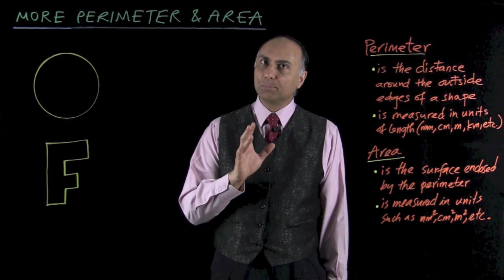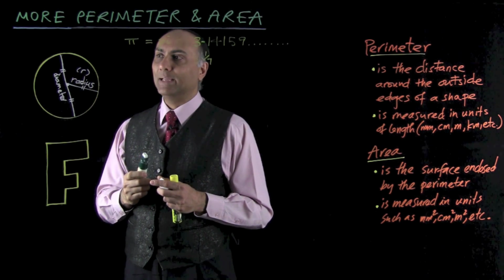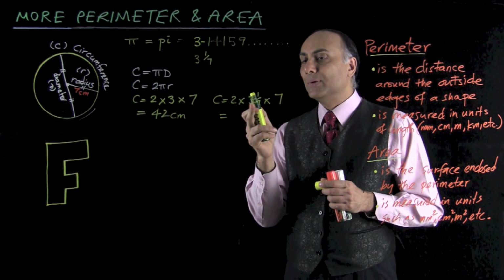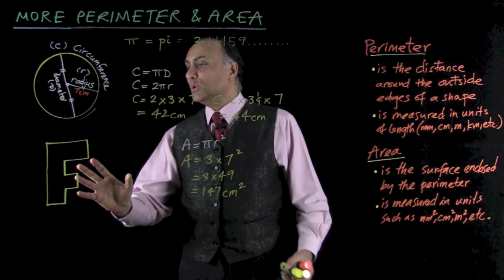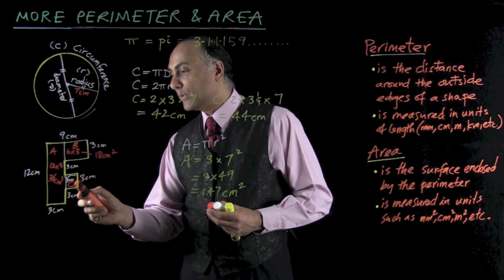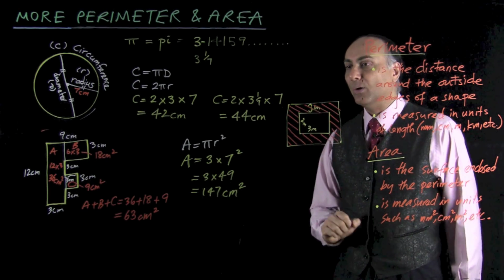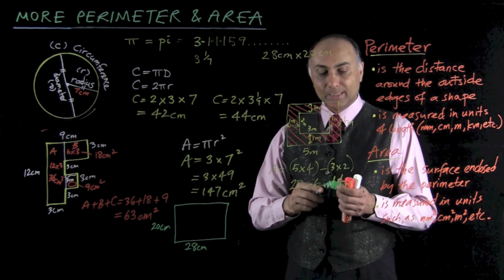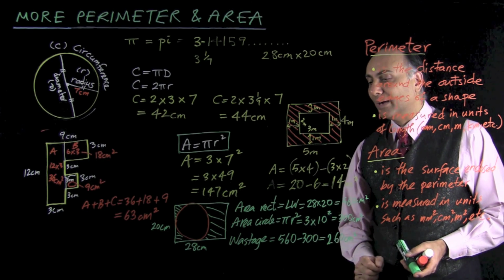Session 23 Maths: More Perimeter and Area